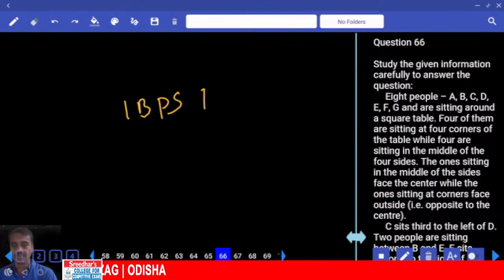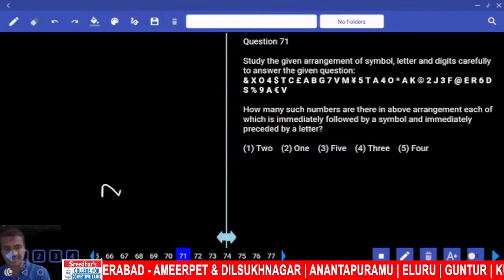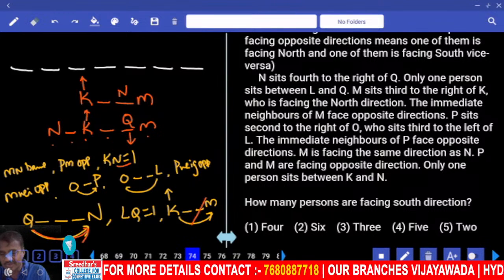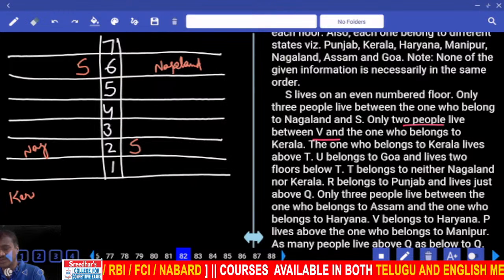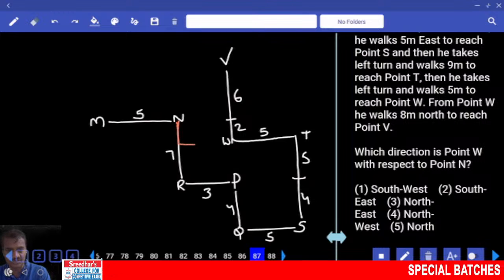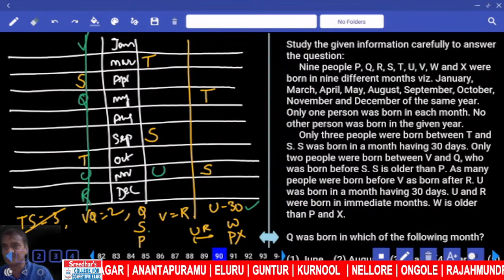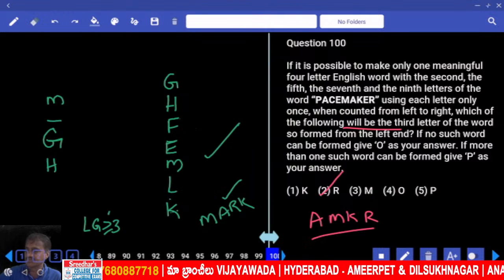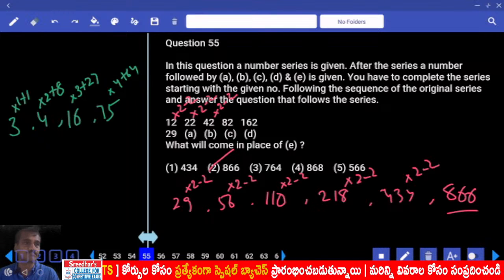IBPS PO PRELIMS 2025 MASTER CLASS MT NO-34 | REASONING | SHORT TRICKS, PREP. STRATEGY | SHASHI SIR